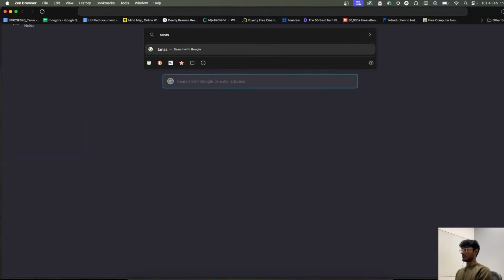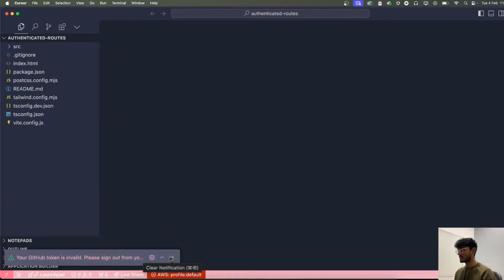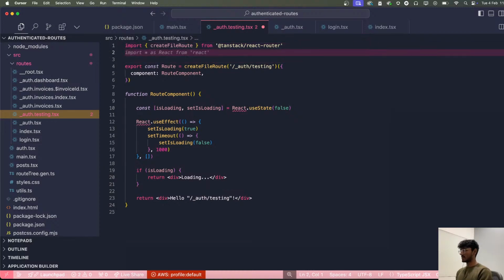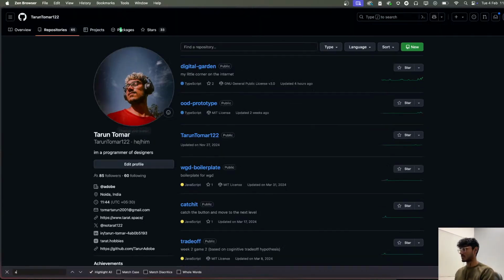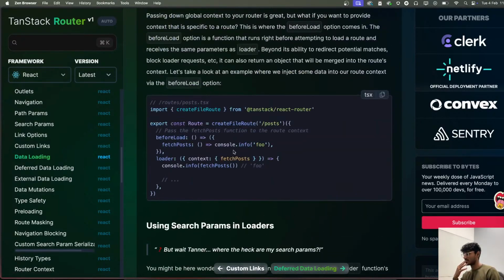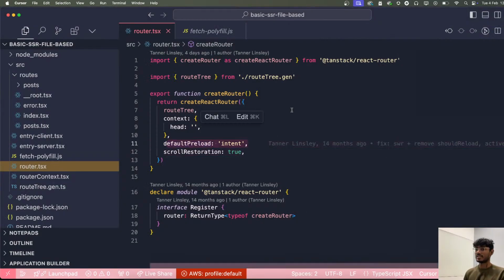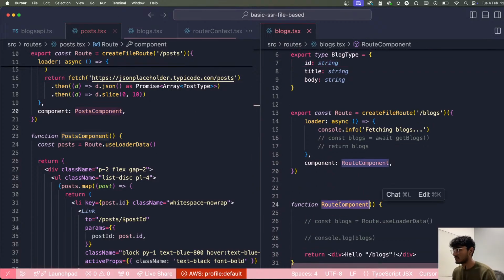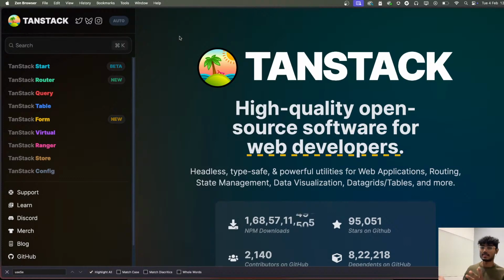Level Up React Routing with TanStack Router (Morning Stream)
**Option 3 (Project-based and problem-solving focused):**